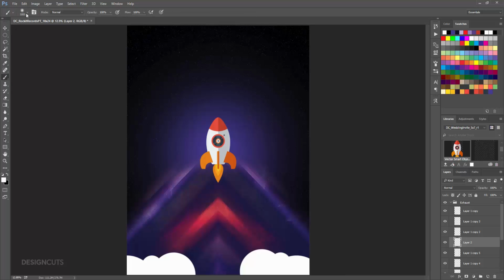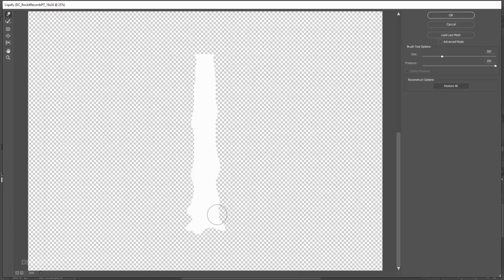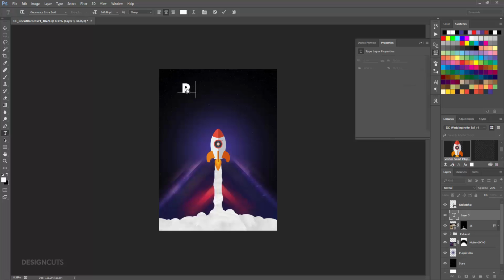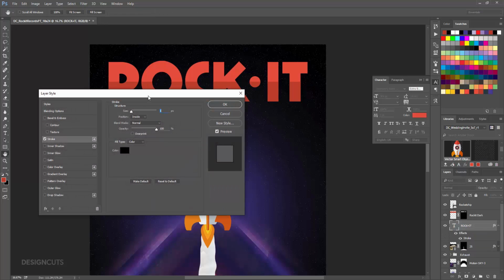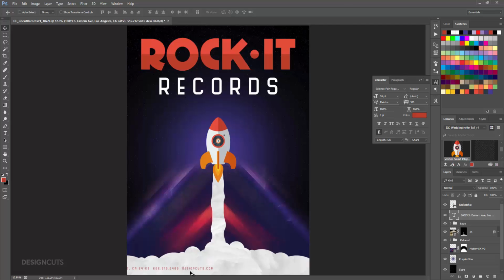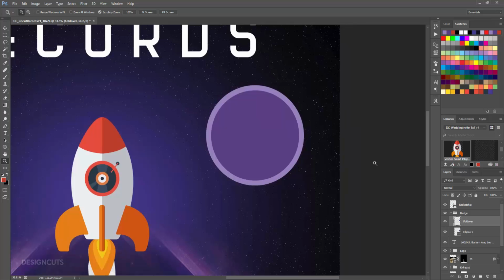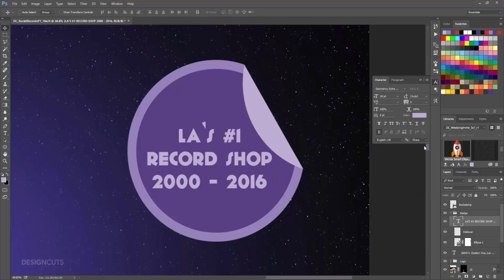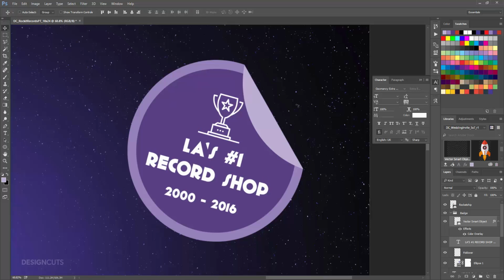PHOTOSHOP TUTORIAL | How to Design a Futuristic Record Store Poster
How to Design a Futuristic Record Store Poster in Photoshop

This tutorial is perfect for beginners and intermediate users of Photoshop.

You will create an out-of-this-world poster by picking apart a few icons (in Illustrator), utilising beautiful textures and creating your very own starry sky.

You will master the basics of Photoshop (and a little Illustrator) such as layer masking, using typography, transforming shapes, and working with vector based graphics.

The skills you'll lean in this tutorial are also transferrable to many other design projects.

How to Design a Skin Care Ad Mockup: Photoshop and Illustrator Tutorial